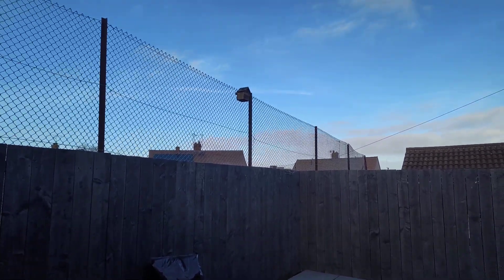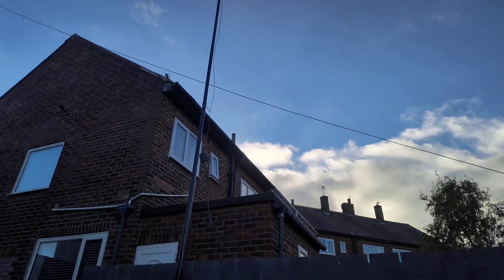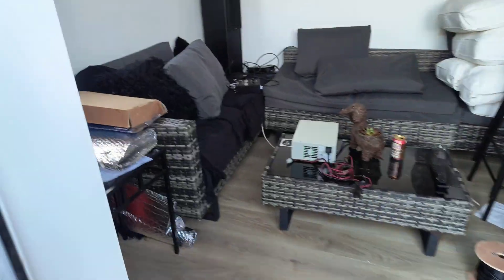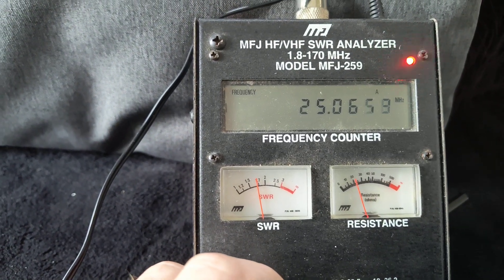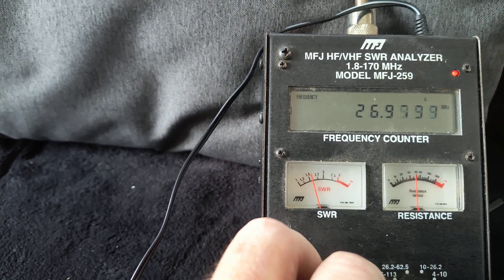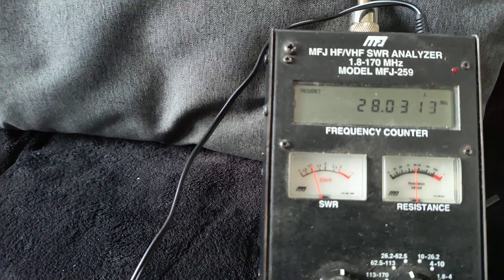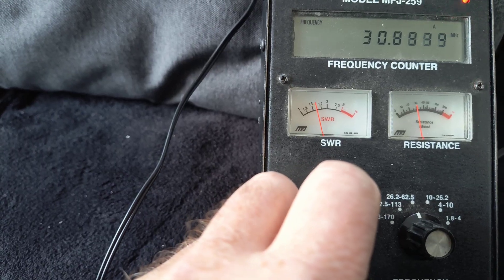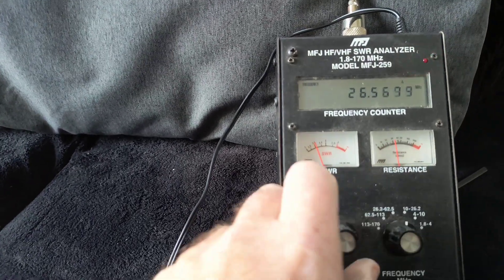The best homebrew cb radio antenna part one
I decided to make an end fed 10/11 metre antenna, I've tried the T2LT antenna but found it very narrow banded, had the solarcon 99 for many years it's a decent antenna but thought I could do better.

So this antenna is so easy to make, 49:1 UNUN and an 18 ft length of 1.5mm stranded wire, I ended up bending the wire back on itself so the overall length was approx 17.4ft.

I was really surprised how wide banded it is, I got right into Canada today so well pleased with that.

This has been the best CB antenna I have ever owned, well it's certainly the best for using 26mhz through to 30mhz without using a tuner.

I got the UNUN from copperwireman on eBay incase anyone needs one link before, and I don't get paid for promoting them.